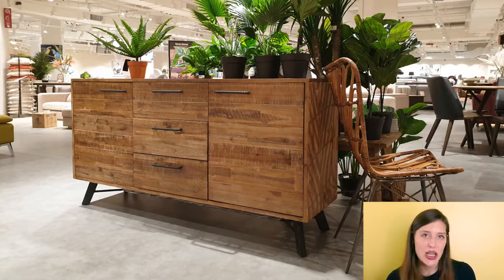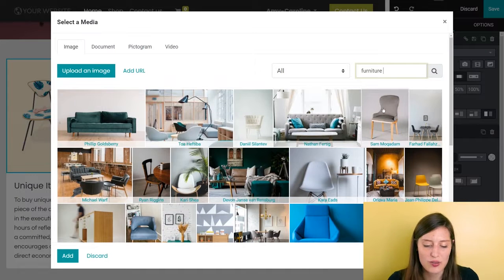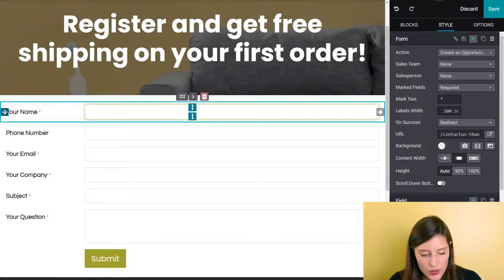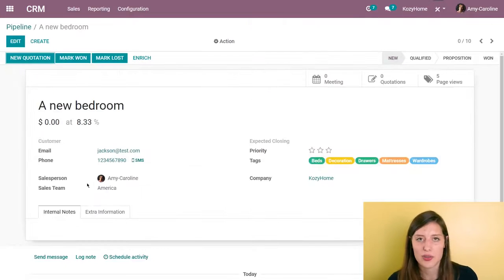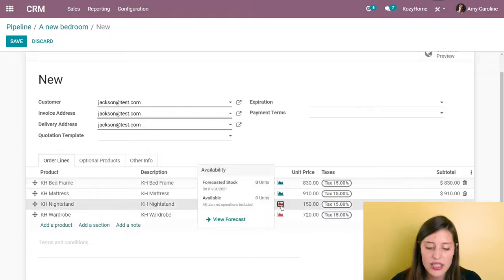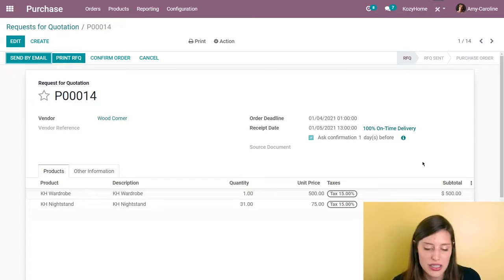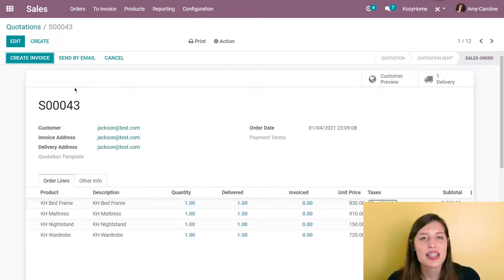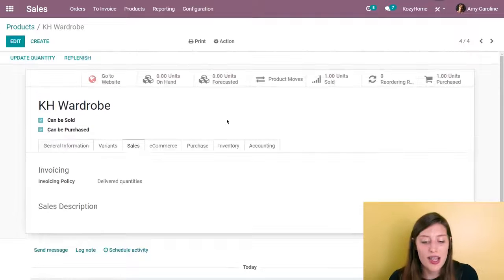Getting Started | Business Flow Furniture Store Odoo